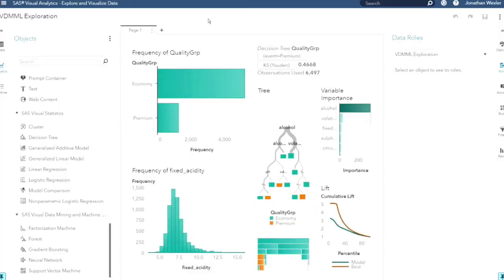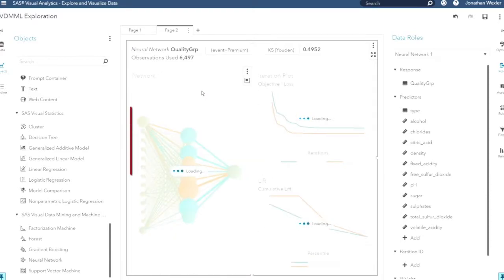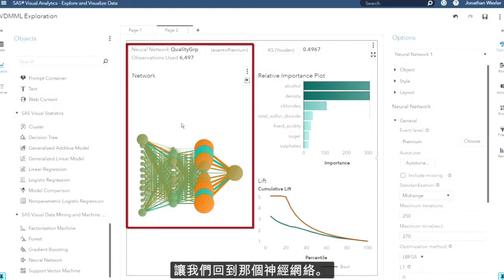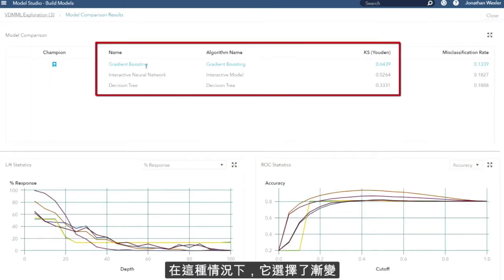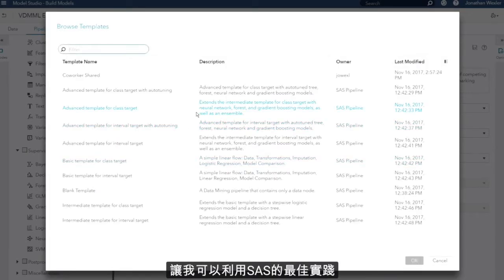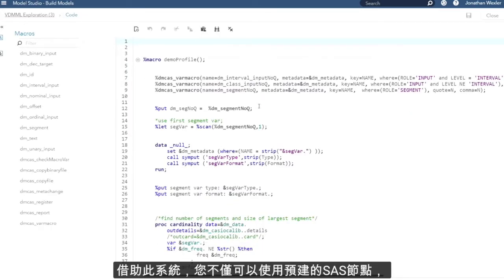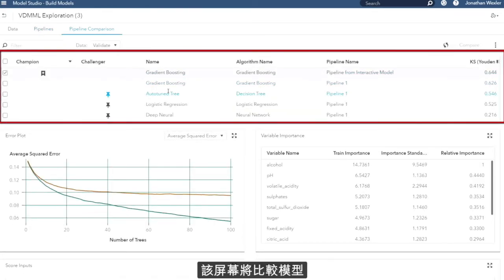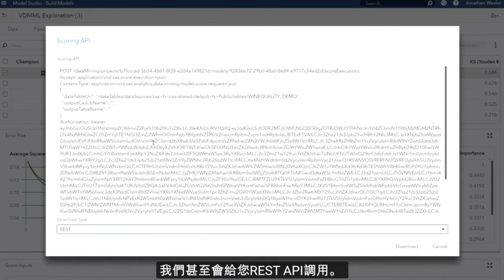SAS 視覺資料探勘與機器學習 (VDMML) 功能介紹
SAS視覺資料探勘與機器學習，提供全方位的分析者操作介面，為使用者打造完整的資料分析流程。從資料前處理、資料探索、模型建置、評估、到模型佈署，所有分析者都在統一的共同分析平台發揮所長。高規模化且富彈性的分析流程將大幅加速企業求解最複雜的分析問題。擁有豐富的現代化機器學習技術，您將更具分析競爭力去探索結構化及非結構化資料的數據世界。

看完本支影片您可以了解：
• 什麼是SAS的機器學習
• 如何添加神經網路
• 如何新增神經元隱藏層
• 為何SAS不是AI黑盒子，差異在哪裡
• 如何建立機器學習數據處理流程的Pipeline
• 如何新增節點
• 如何自動讓不同演算法自動比較